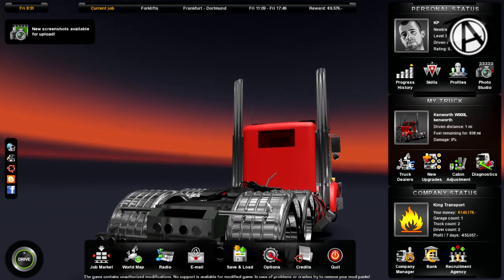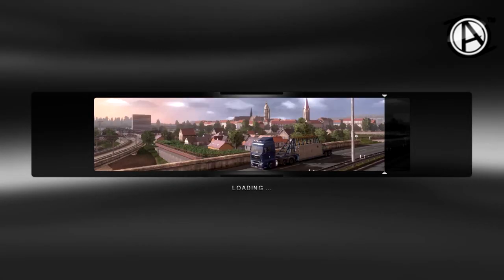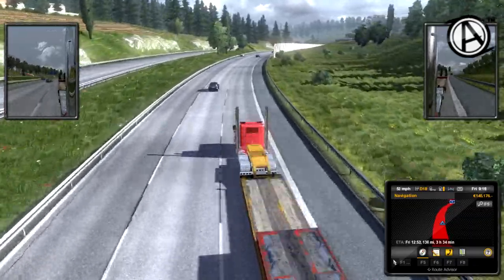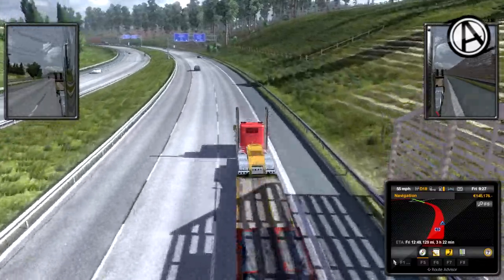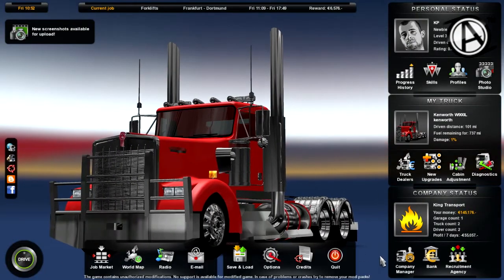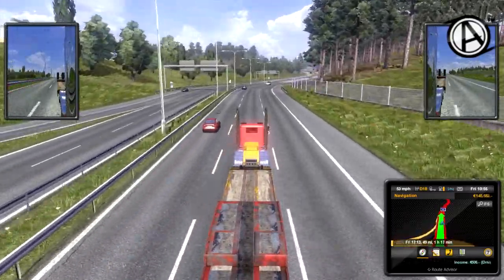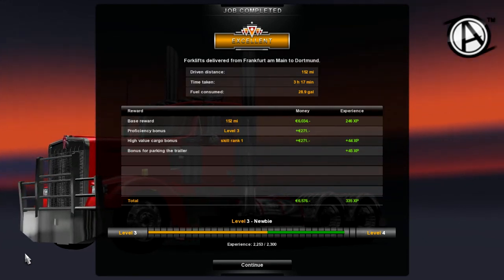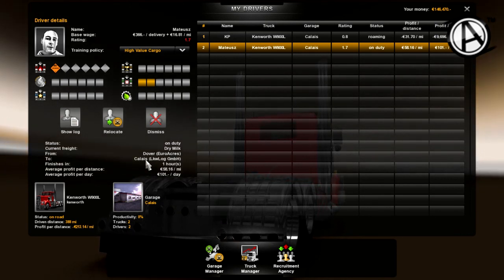ETS Day 12:New Driver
In this episode of ETS Day 9, We are driving our new kennworth day cab with the oversized load from day 9 only we out smart the game just to fail again.